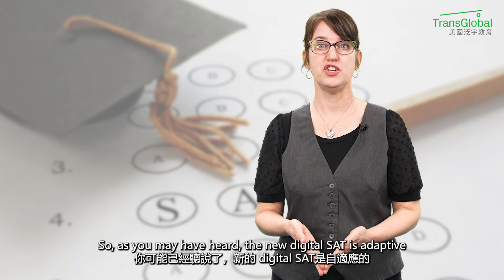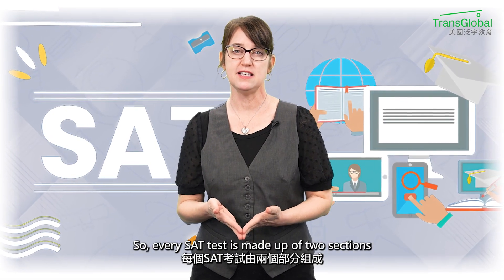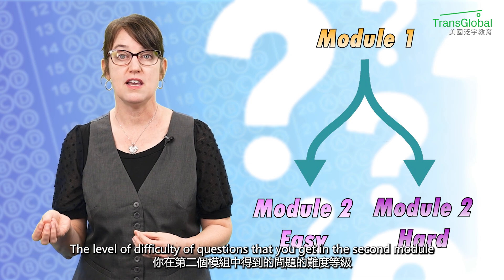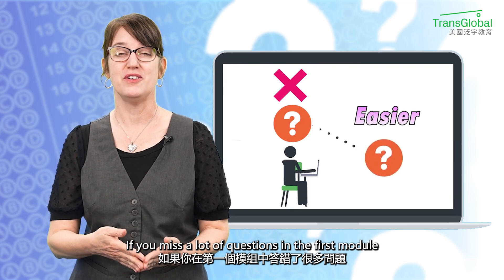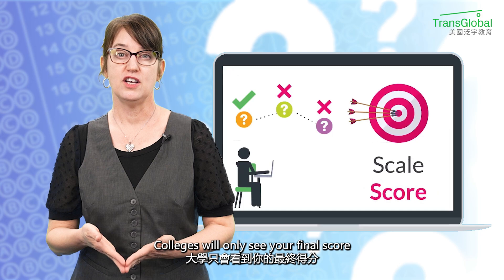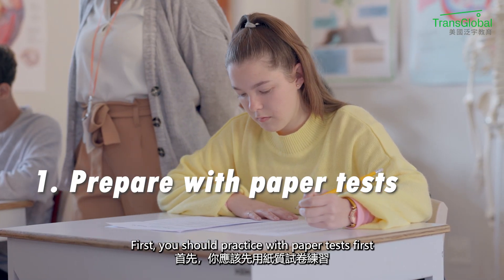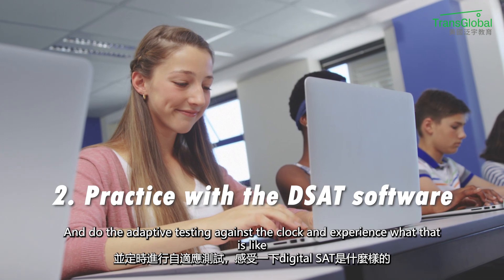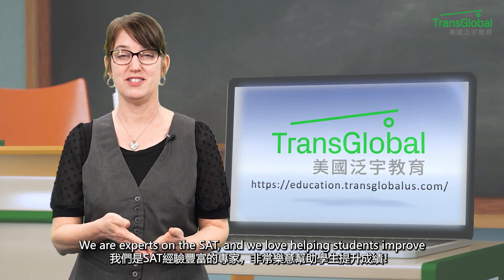【美國教育】2024 Digital SAT 新制採自適應測驗，背後模組怎運作？三招應考技巧，為Adaptive Test做足準備｜SAT Test｜9/7 泛宇教育講座_火熱報名中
🔥【College Essay + SAT 大學申請兩大法寶】9/7 泛宇教育講座_火熱報名中📢
如何提高大學文書的故事性、文學性及深度？
怎麼平衡主文書和小文書的選材和切入點？
想快速提高SAT 成績彰顯學術硬實力？

📌講座時間: 9/7(六) 2:30 PM - 3:30 PM
📌講座地點: Monrovia Office (185 W Chestnut Ave, Monrovia, CA 91016)

▍泛宇教育資深教師團隊
Dennis Liu🏅畢業於康乃爾，指導高中生大學文書寫作20餘年
Stephanie Rioux🏅AP/SAT 大學文書培訓；20年經驗名師
Wei Yu🏅泛宇教育總監

《重點章節》
0:00-0:22 SAT考試數位化、採Adaptive Test
0:23-1:09 ”Multi-stage Adaptive Design“如何運作
1:10-1:48 三招實用方法,為Adaptive Test做準備

搜尋美國泛宇WeChat ID : FanyuUSA
關注美國泛宇集團官方微信 【泛宇一站式大講台】

歡迎在影片下, 留言您的問題, 我們將會在下次的節目回答喔~

【更多相關影片】
SAT新制登場：全面數位化、考試時長縮短、什麼是Adaptive Test？難度提高如何準備？

美國泛宇集團旗下業務包括：人壽保險、年金、個人及商用保險、健康保險、住宅貸款、房屋地產、資產管理、信託規劃、稅務教練、稅務規劃、投資理財、家族辦公室、企業一站式、升學教育等部門。整合旗下服務內容，並招募業界專業人才，打造一個全方位的財務規劃平臺，用最專業與最完整的一站式財富管理服務，讓客戶享有最專業與全面的財務規劃。

美國泛宇集團TransGlobal Holding Company有超過30年的財務規劃與管理經驗，專門為美國亞裔社區服務。由創始人兼總裁胡正國先生 Philip Hu的遠見，於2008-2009年全球金融風暴時期逆勢而為，相較於其他金融公司都在收緊業務之際，總裁胡正國先生反而開始積極地擴展事業版圖，於全美各州招募人才，廣設分公司，於短短的數年間，服務範圍由加州擴展至全美主要城市，包括加州、紐約州、喬志亞州、麻州、德州、伊利諾州、維吉尼亞州、馬里蘭州、北卡、華盛頓州、夏威夷州、賓州以及關島，於上述商業發展蓬勃的13大州設立 30+間分公司; 橫跨美國東西岸, 都有美國泛宇集團的專業理財規劃團隊為您服務。

美國泛宇集團，於2015年在胡總裁前瞻性策略帶領之下，整合旗下公司產品線，壽險、年金與投資理財等部門，增加資產管理、稅務服務、住宅貸款、房屋地產、健康保險、商用保險等，打造全方位財務規劃平台。提供最即時、最完整專業的一站式財富管理服務。
美國泛宇集團旗下關係企業目前在美超過5000位合作獨立經紀人，分佈於全美各州與亞洲主要城市，期許給客戶最好的服務品質並幫助客戶完成最適合的財富規劃。

TransGlobal Holding Company has over 30 years of experience in financial planning and management, aiming to serve the Asian communities in the U.S. With the vision of president and owner Philip Hu, the company excelled against the trend during the financial crisis from 2008 to 2009. While other financial companies tightened their businesses, President Philip Hu actively enlarged his business by recruiting nationwide talent and launching new branches. In just a few years, TransGlobal expanded beyond California to the East Coast, establishing branches in 25 major cities with vigorous growth that span 13 states, including California, New York, New Jersey, Massachusetts, Texas, Washington, Georgia, North Carolina, Illinois, Pennsylvania and Hawaii. From the West Coast to the East Coast, TransGlobal’s financial planning professionals are now better able to serve their clients.

Since 2015, President Philip Hu has implemented his innovative, progressive strategy, leading TransGlobal to integrate new product lines under the company, enlarging the group’s scope of service from life insurance, annuity, and financial management, to now encompassing mortgage financing, real estate, tax services, asset management, and health insurance. Recruiting the most talented industry professionals to create a well-rounded financial planning platform provides clients with the prompt, professional, and complete all-in-one wealth management service clients seek.

本頻道僅供資訊目的，不應被解釋為財務建議或法律建議。 請諮詢專業人士，制定適合您的策略。 投資證券涉及風險，投資證券時始終存在資金虧損的可能性。 TransGlobal Advisory, LLC（TGA）不提供法律、稅務或會計建議。 在做出任何財務決策之前，請諮詢您的個人稅務或法律顧問。